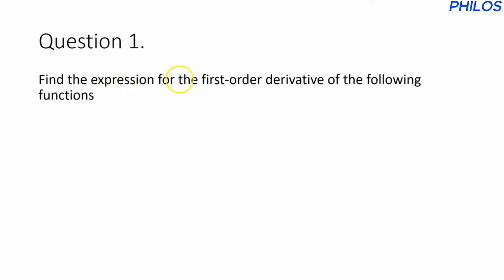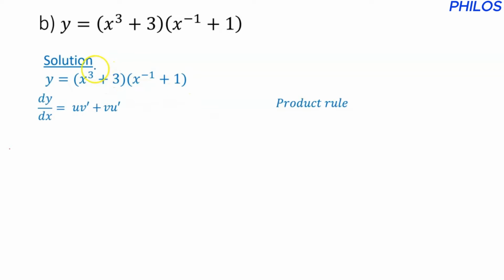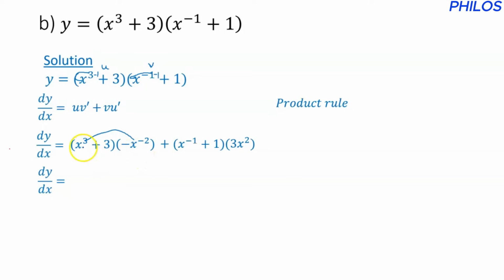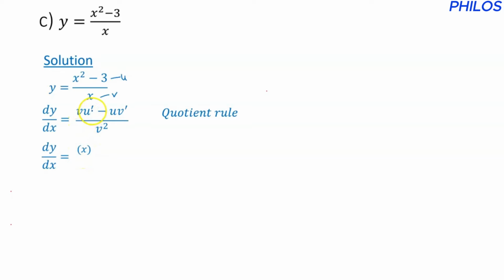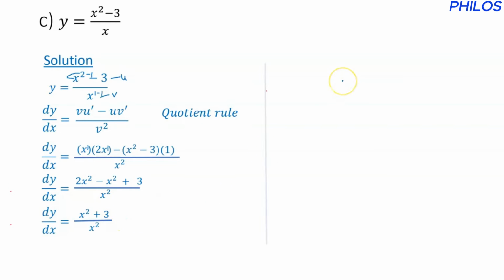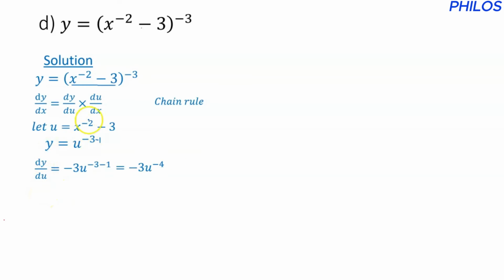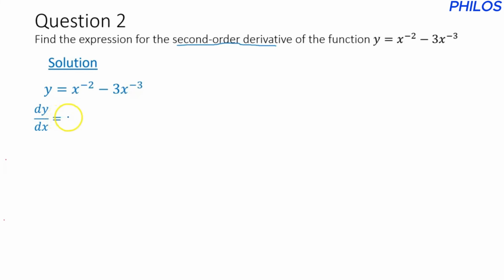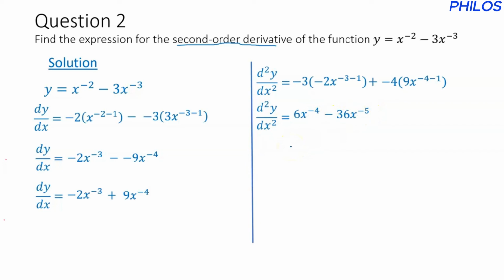Practice Questions: Derivative of Single Variable Functions